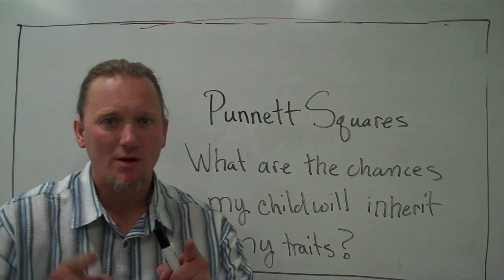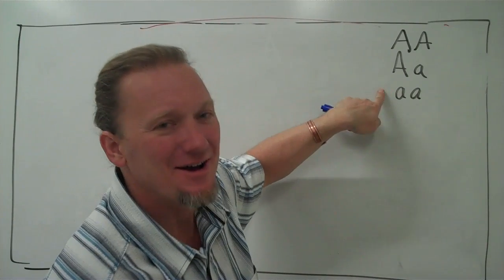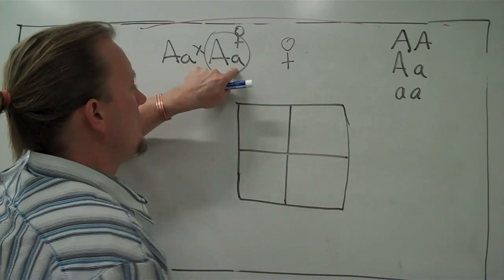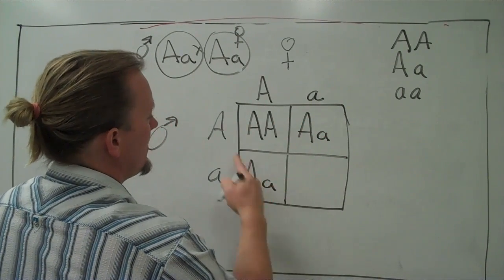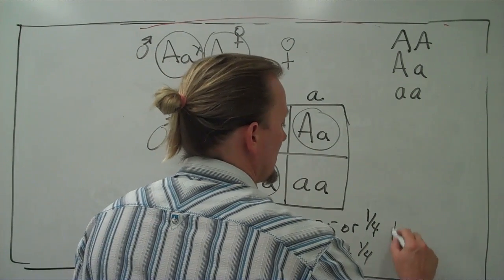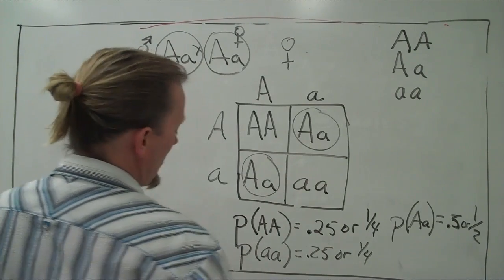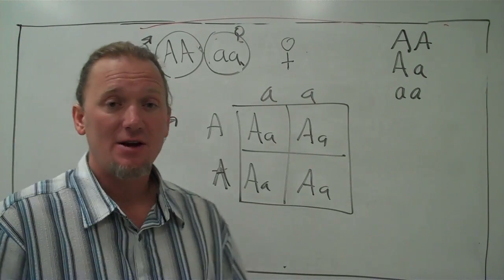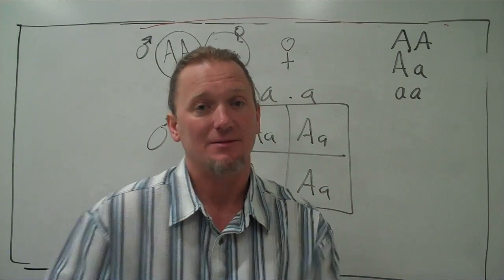Punnett Square Biology 101